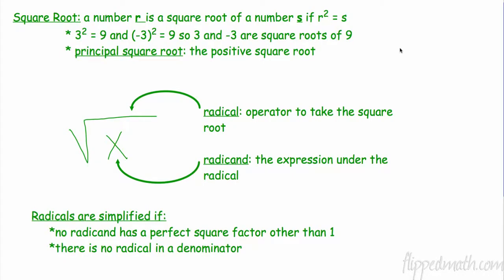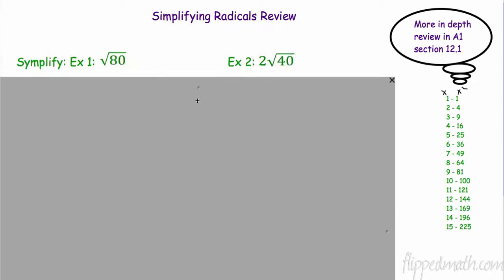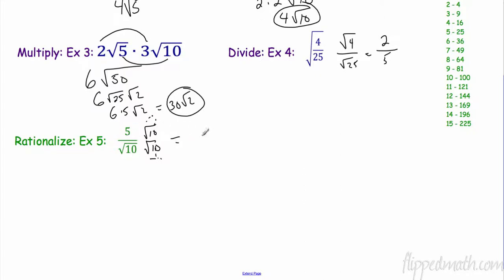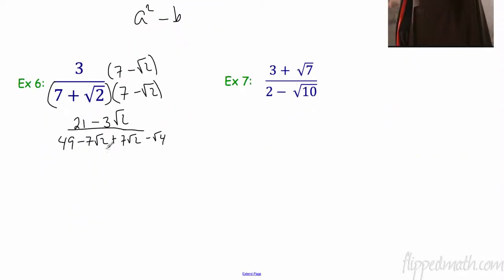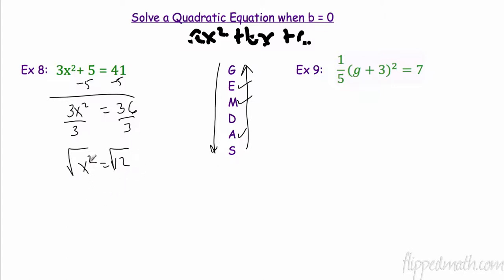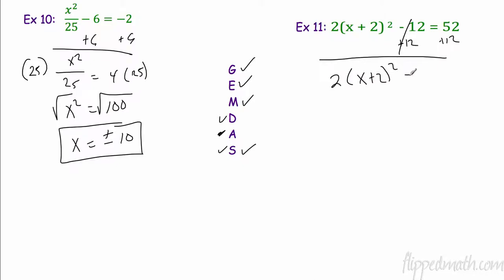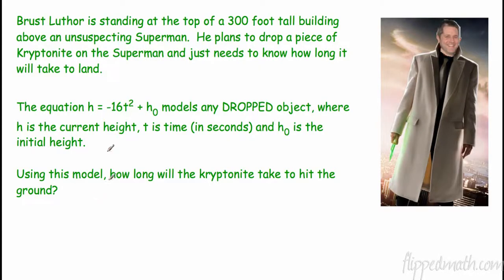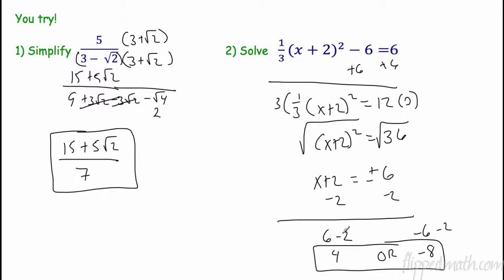5.5 Solving Quadratics by Finding Square Roots